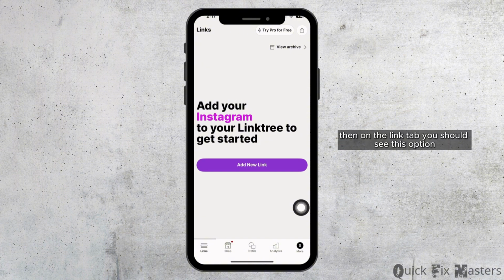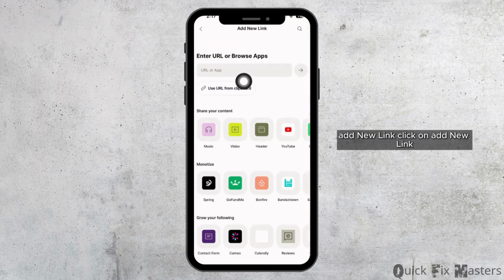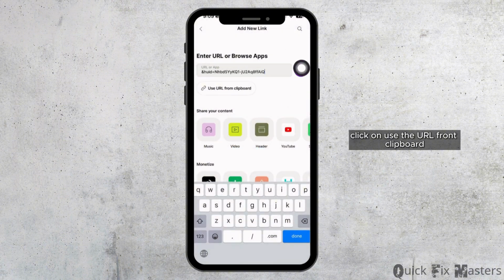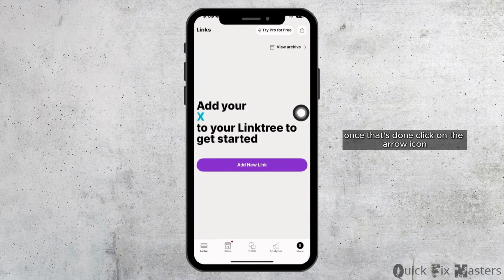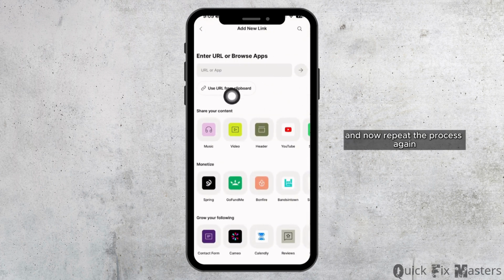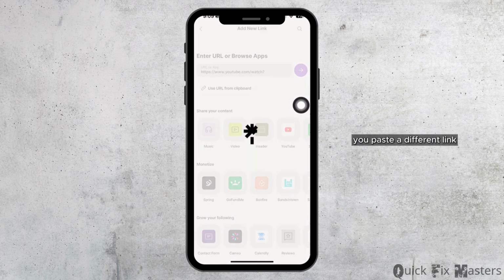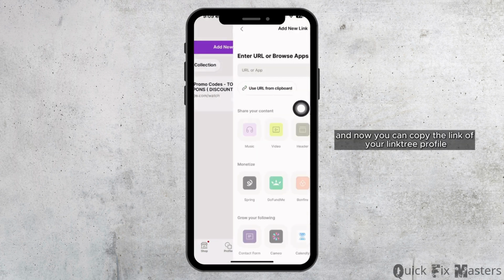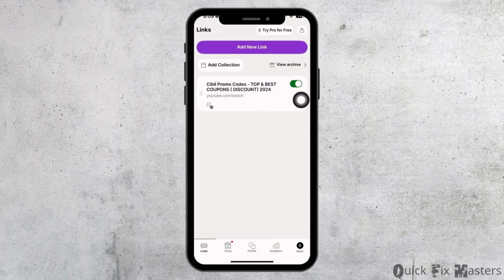Use Linktree To Promote Multiple CPA Links At Once! (Earn MORE Money)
Timestamps:
0:00 Introduction
0:30 Steps to Set Up Linktree for CPA Links
1:00 Tips to Optimize Your Linktree for Higher Conversions